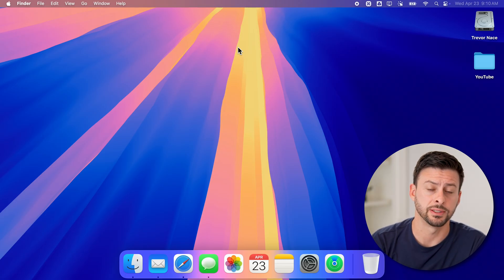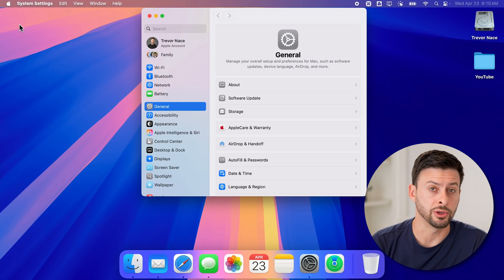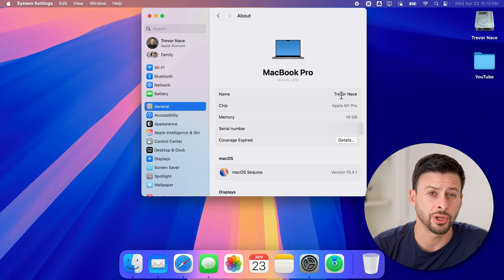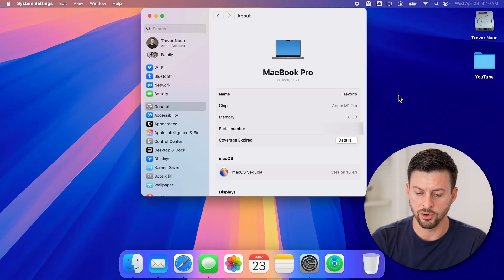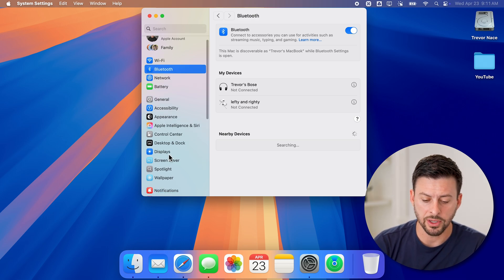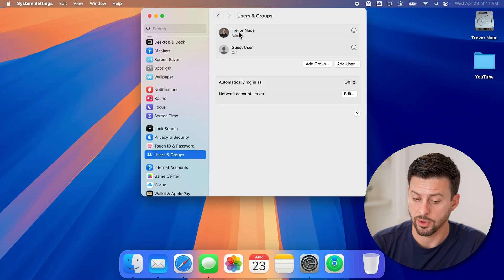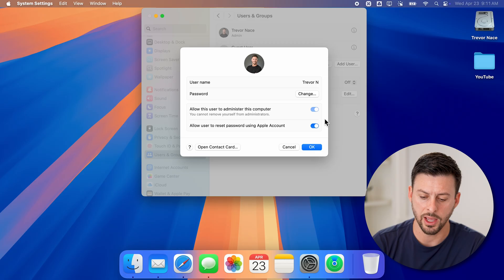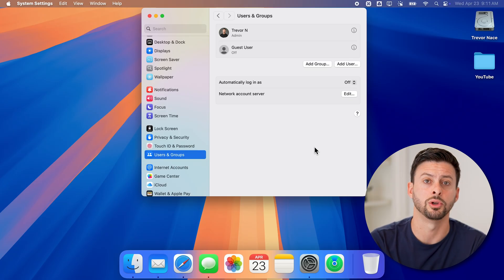How To Change Name Of MacBook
Here's how to change the name on your MacBook when someone tries to connect to it or sees it online.